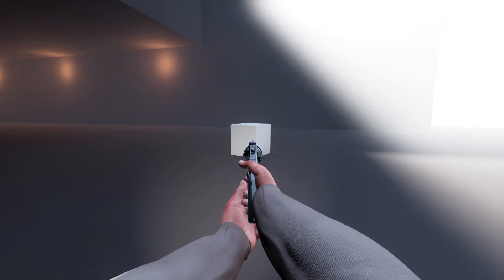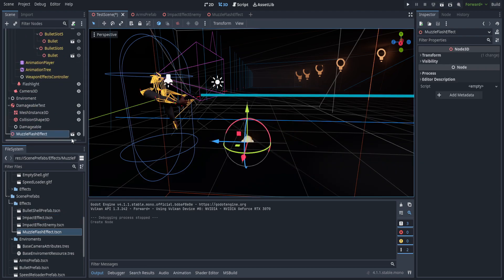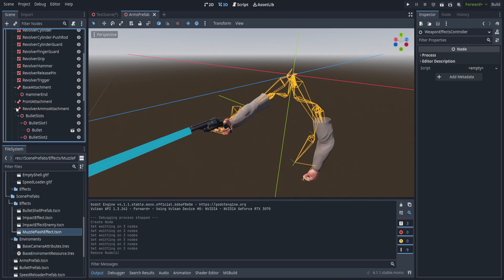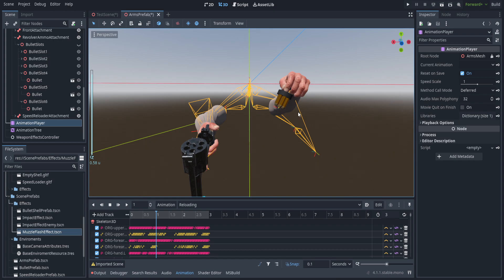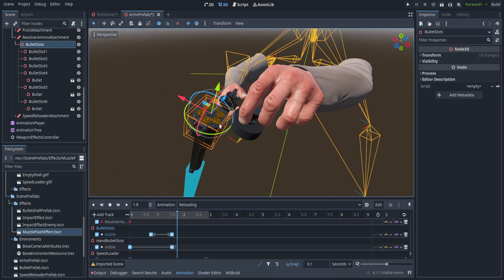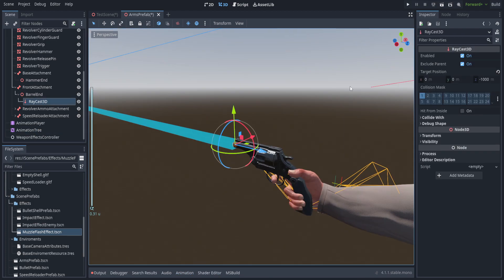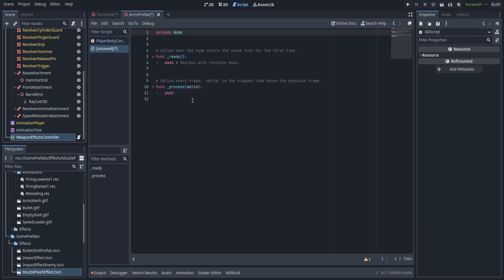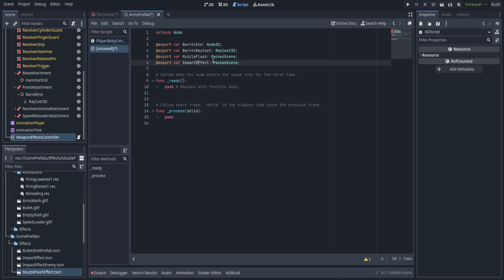Godot 3D - Making a FPS Horror Game (GDScript) | 03 | Gun Mechanics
Kind of an odd posting date for me I know, I got this one out a little late, going to try and make sure the next video is a little shorter, as this one and the C# Version ran a little long.

- timestamps -
00:00 - Intro
00:22 - Going Over Particle Effects
00:45 - Going Over Changes on Arms/Animations
02:00 - Programming Weapon Effects Controller
07:28 - Implementing Animation Method Calls for Weapon Effects Controller
08:30 - Programming Damageable Object
09:31 - Implementing Damageable into Weapon Effects Controller
10:55 - Programming Generic Effect Handler
13:02 - Implementing Generic Effect Handler on all Effects
13:35 - Updating Player Body Controller
14:27 - Implementing and Testing
14:57 - Fixing Missing Impact Effects on Cube
15:08 - Final Testing
15:14 - Going Over Next Week, Thanks for Watching!